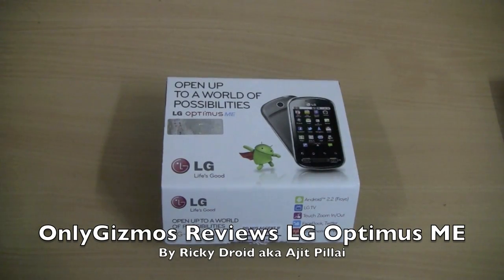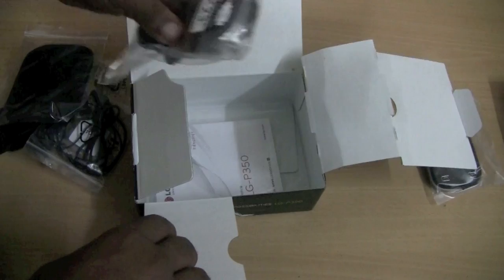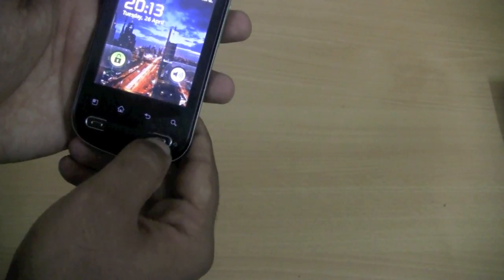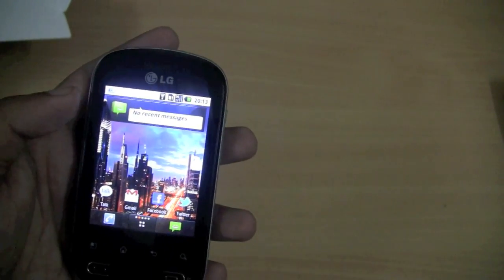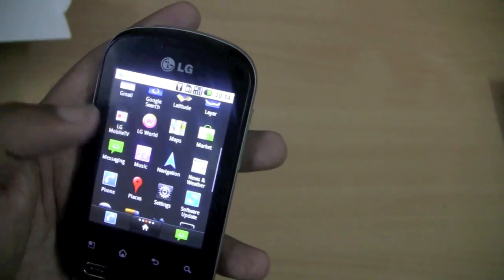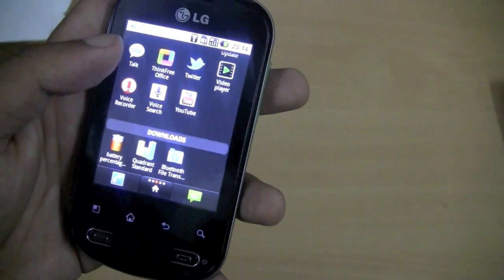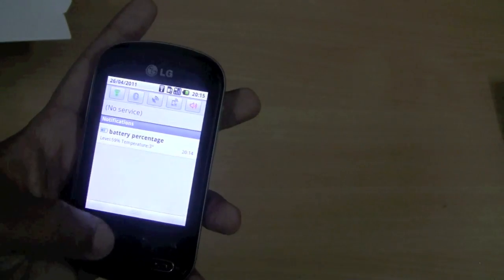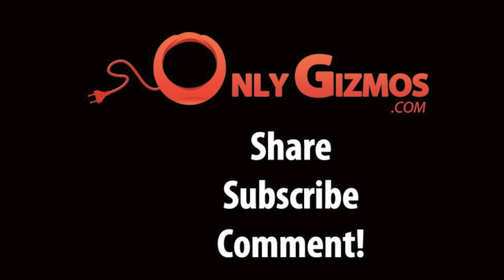Review: LG Optimus Me P350 - Low Cost Android Device (Pecan)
Its a low cost Android device that is placed below the Optimus One.